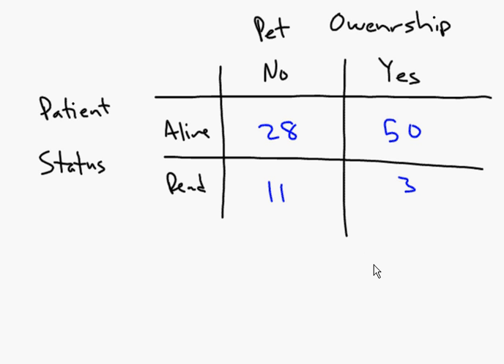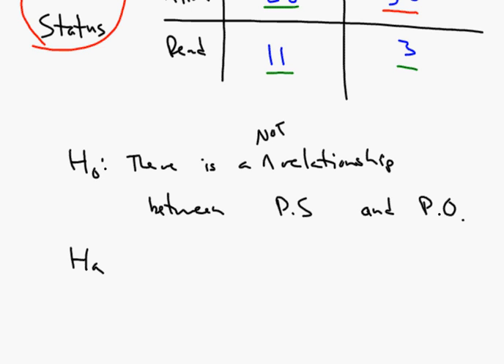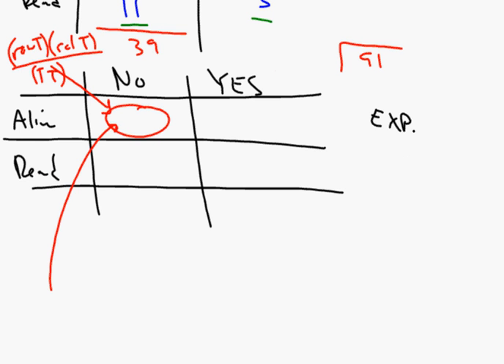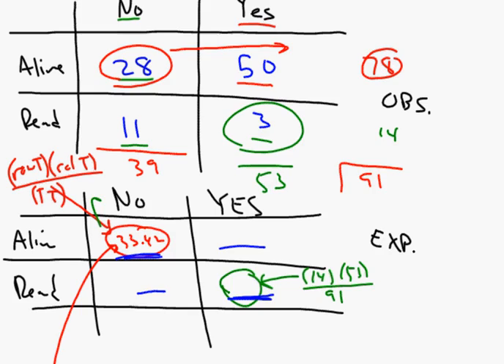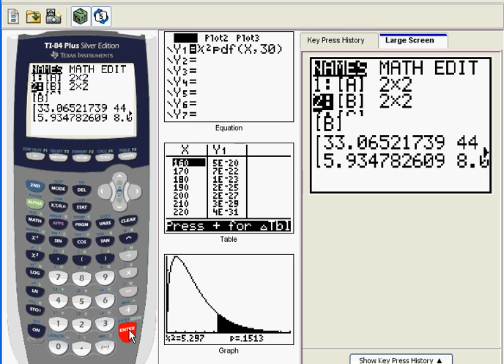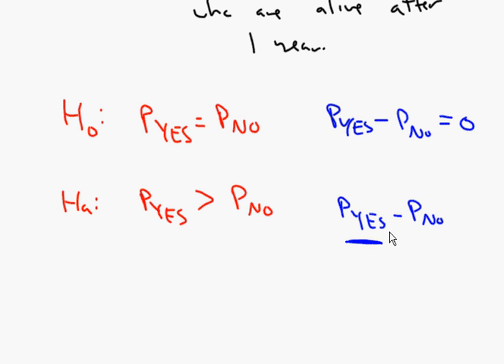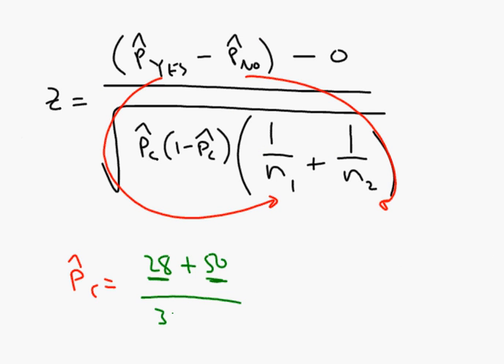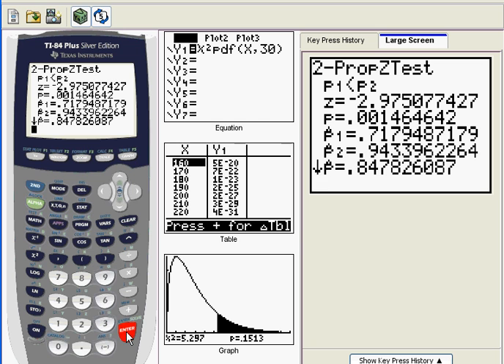4 7 2014 Chi Squared and the 2 Proportion Z Test